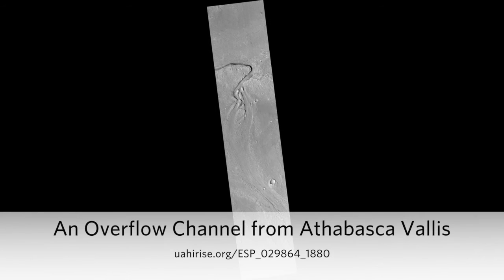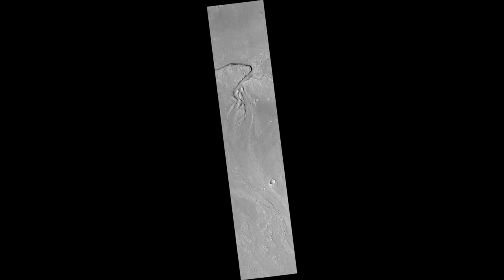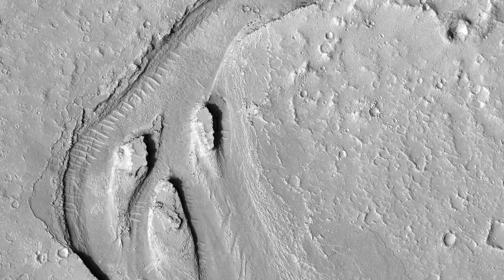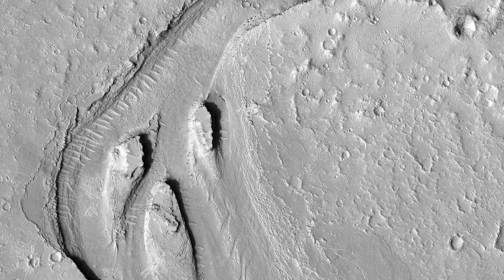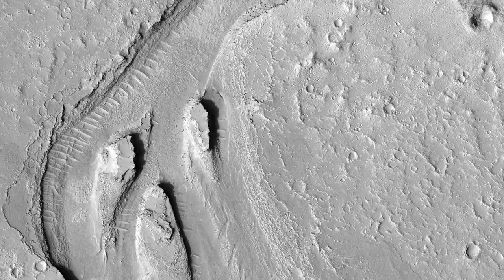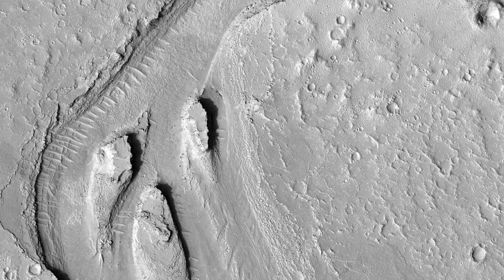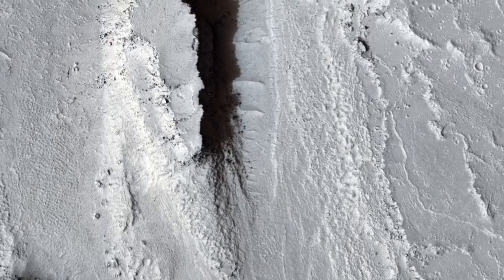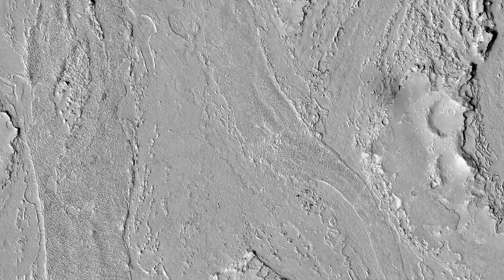An Overflow Channel from Athabasca Vallis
A MOC image over this area showed a channel spilling out of the larger Athabasca Vallis (trending east-west at the north end of this image) and flowing to the south. (Audio by Tre Gibbs).